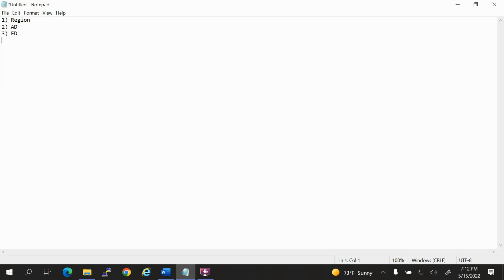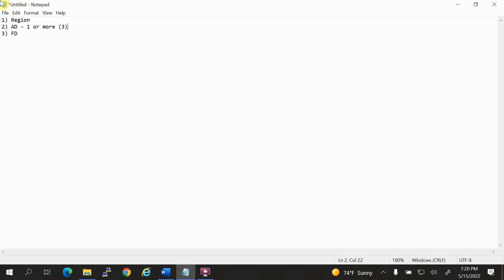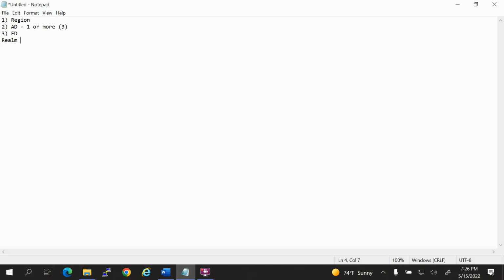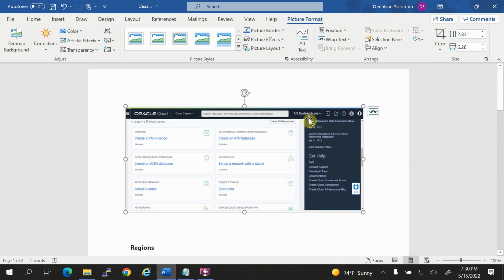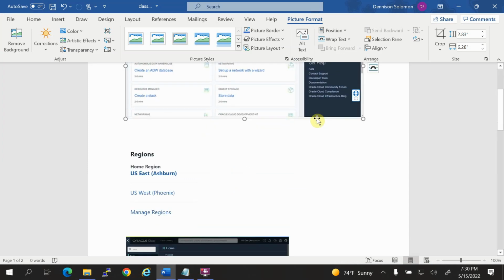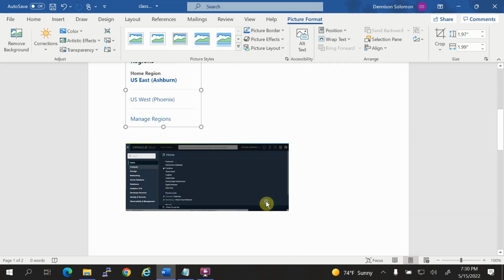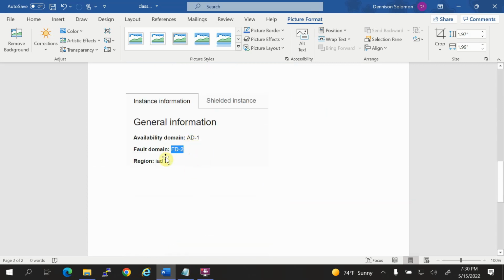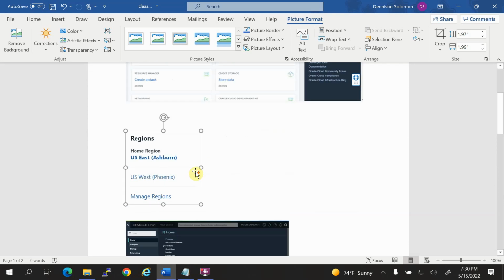OCI Certification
Region-Availability Domain-Fault Domain